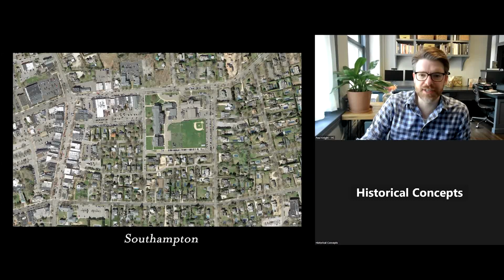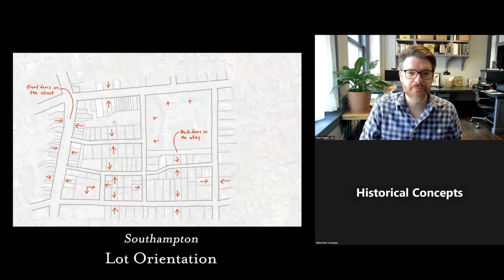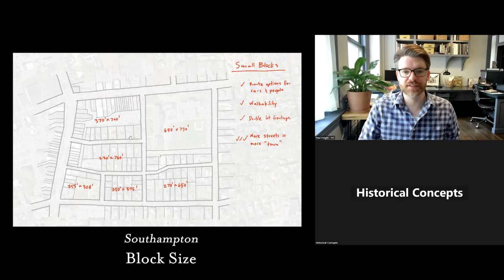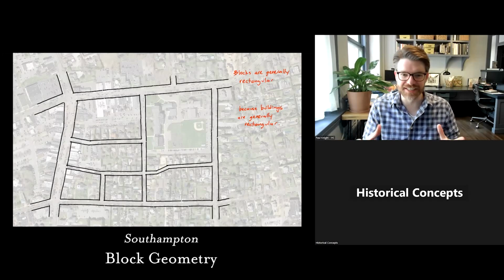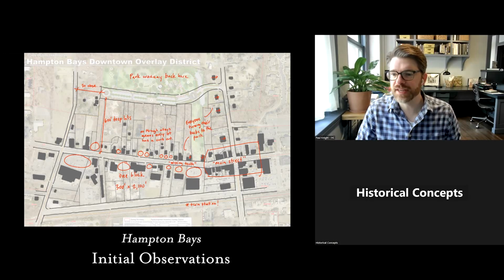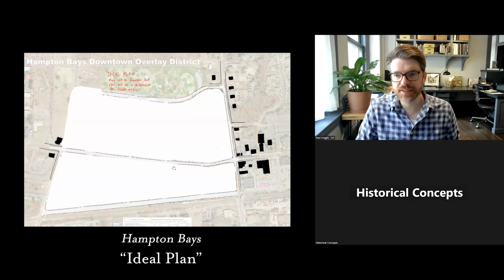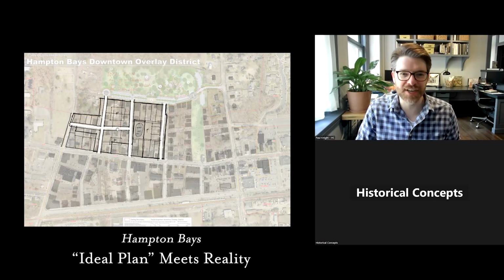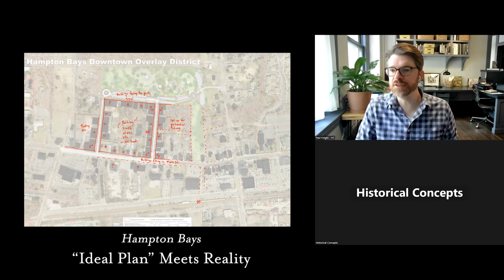HC Hampton Bays Process